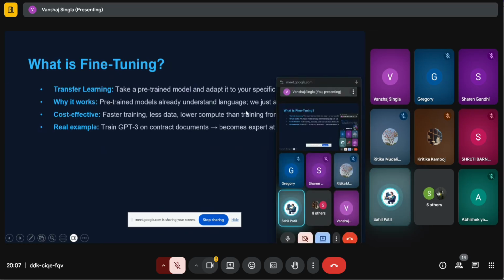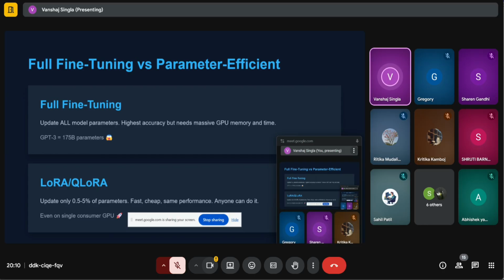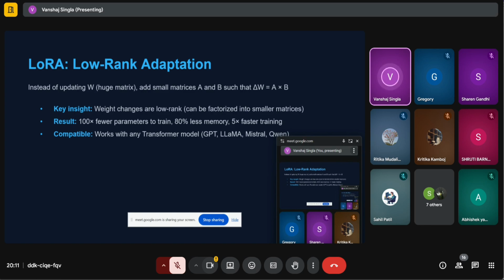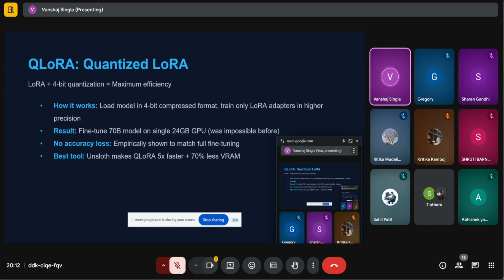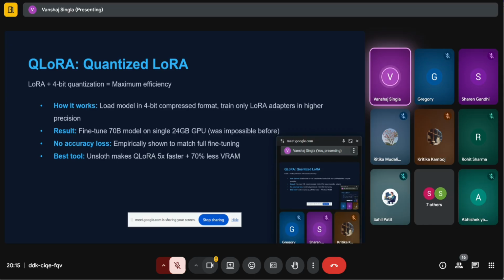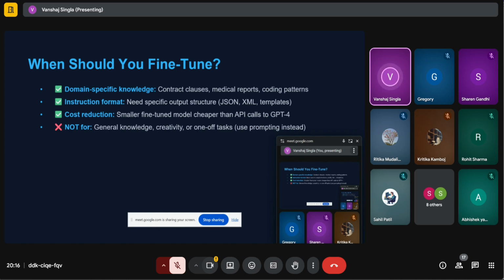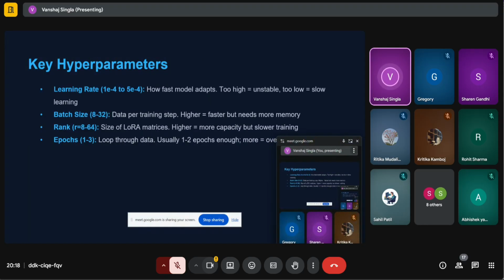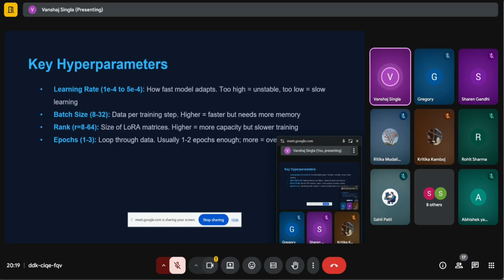Exclusive session on AI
🚀 Empowering Future AI Developers

Skill Guru Foundation successfully hosted an insightful session for AI Development Interns, led by Vanshaj Singla, an AI Professional.
The session focused on real-world AI development, industry expectations, and practical guidance for interns aiming to build strong careers in Artificial Intelligence.
Grateful for the valuable insights and interactive learning experience! 🤖✨